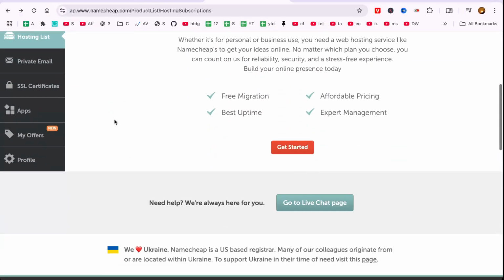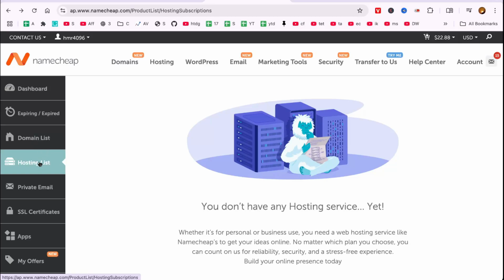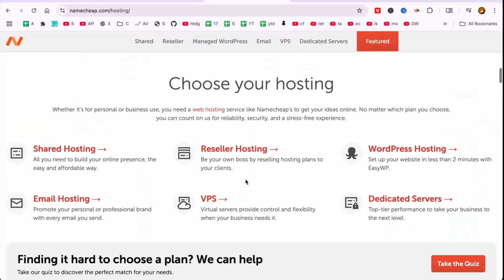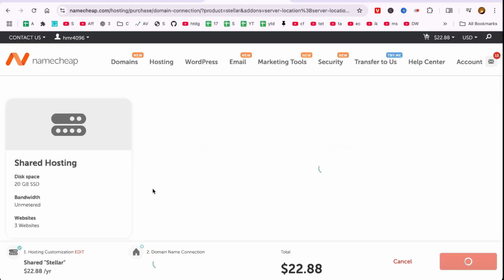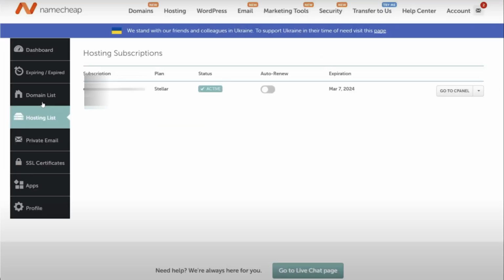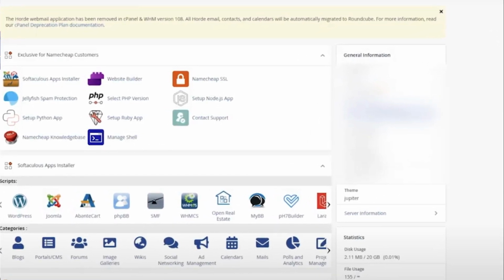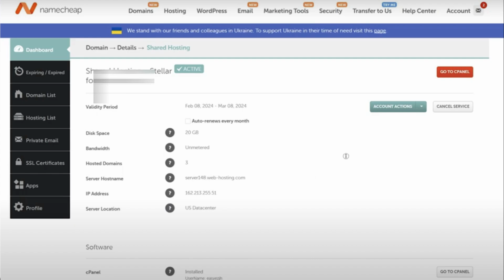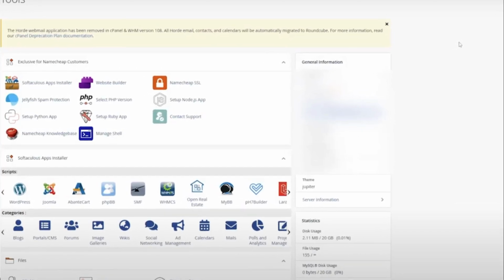How To Access Cpanel On Namecheap Easily 2026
In this video I have shown how to access cPanel on Namecheap easily in 2026, whether you’re using shared hosting, reseller hosting, or other Namecheap hosting plans. You’ll learn how to log in directly through your Namecheap dashboard, use the cPanel login link, and manage your files, databases, domains, and email accounts. This step-by-step tutorial is perfect for beginners and ensures you can navigate cPanel efficiently for all your website management needs.

Ideal for website owners, developers, and small business owners managing their hosting environment.